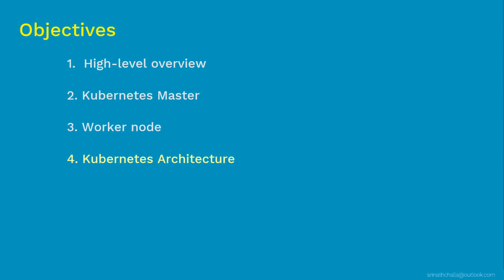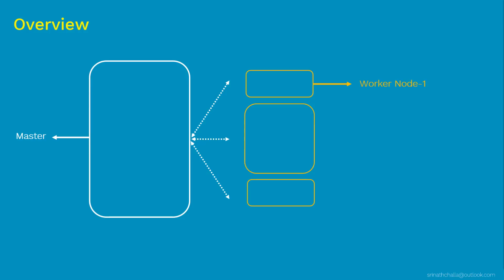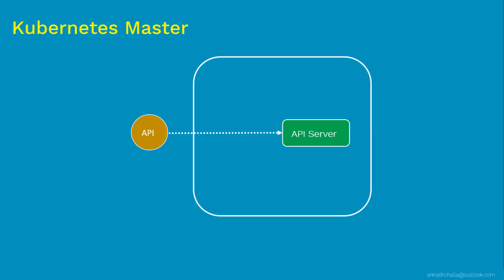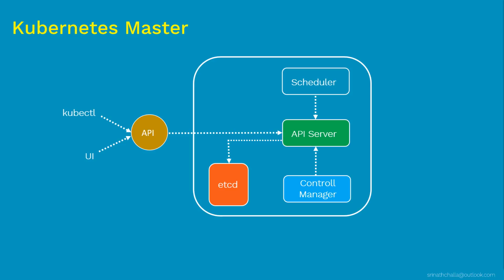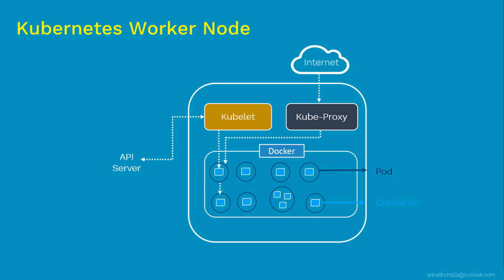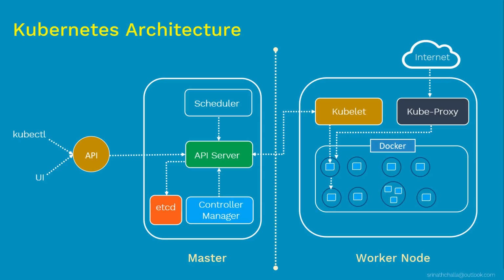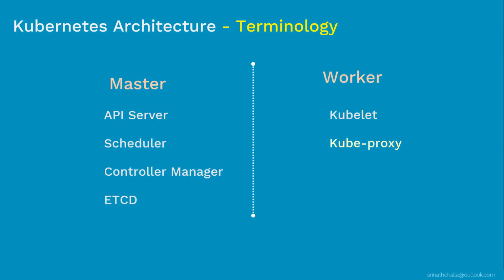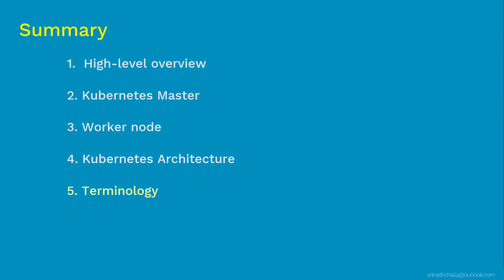Kubernetes Architecture Made Easy | Coupon: UDEMYNOV20 | Udemy: Kubernetes Made Easy | K8s Tutorial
Coupon: UDEMYNOV20 | Full Course | Udemy: Kubernetes Made Easy | Learn about Kubernetes Architecture, Components, and Terminology from scratch

In this video, we will discuss Kubernetes Architecture, its components, and terminology

- High-level Overview of Kubernetes Architecture
- An in-depth look of Kubernetes Master & Worker
- Complete Kubernetes Architecture
- Kubernetes Architecture Terminology